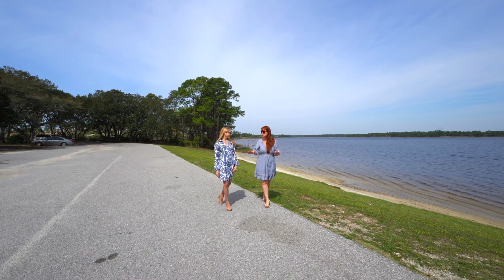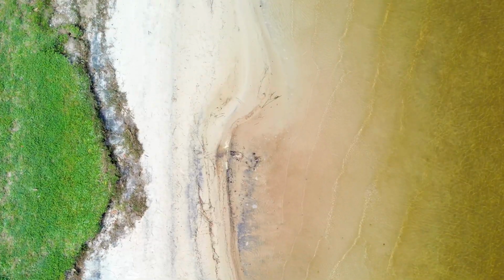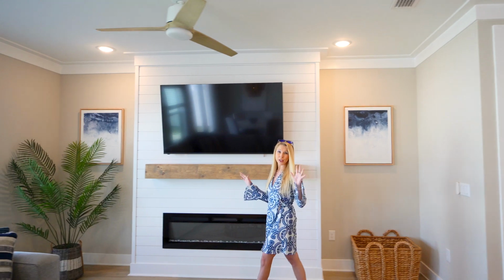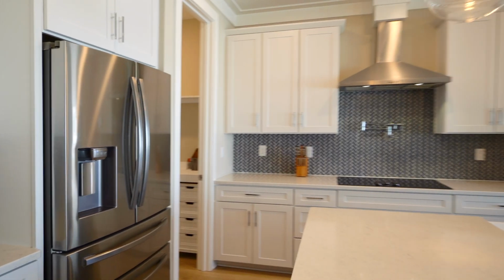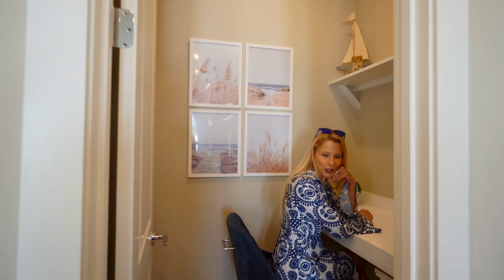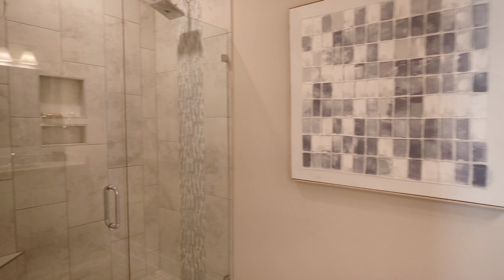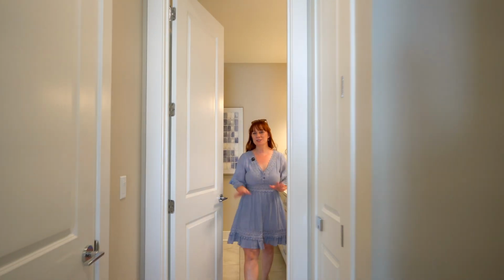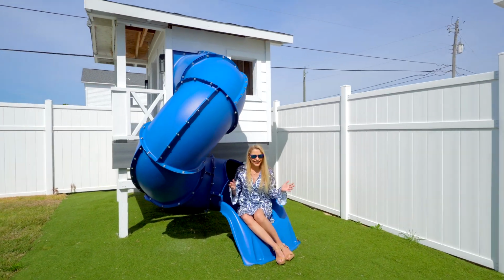Lake Powell | PCB, 30A, Santa Rosa Beach Real Estate🏝️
Experience the best of both worlds with this stunning beach and lake retreat! This darling home is located in the sought-after community ''The Preserve at Lake Powell''. Just 0. 4 miles from the Lake Powell Boat Ramp, this home is a dream for boaters and beach lovers alike. Nestled in a newer community, you're only a 4-minute drive to the beach access and just 6 minutes from Rosemary Beach--the perfect location for a coastal lifestyle. Aside from the prime location, this home has so many wonderful features. Built in 2022 with high-end builder upgrades, this beautifully furnished 3-bedroom home is flooded with natural light through expansive windows. It features 8-ft doors, 9-ft ceilings, luxury vinyl plank flooring, quartz countertops, fireplace and a spacious two-car garage. Step outside to a large back patio, fire pit, and a fenced-in yard--ideal for entertaining and relaxing with privacy -- not to mention it is perfect for the 4 legged family members. This fully furnished home offers the perfect setting for full-time living, a second home, or a lucrative rental property. Don't miss this incredible opportunity to own a home that offers the ultimate coastal lifestyle--schedule your showing today!